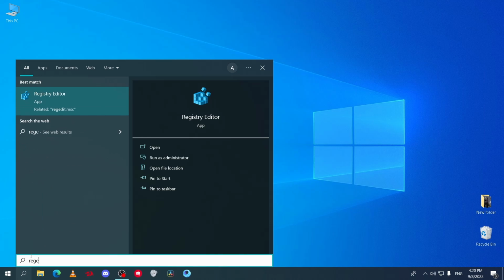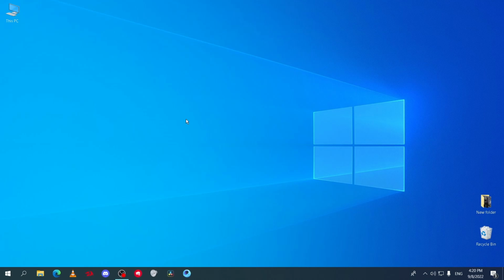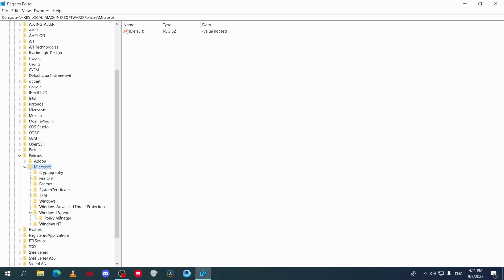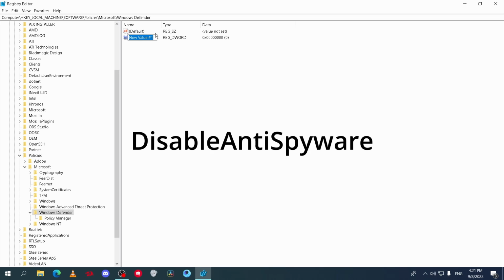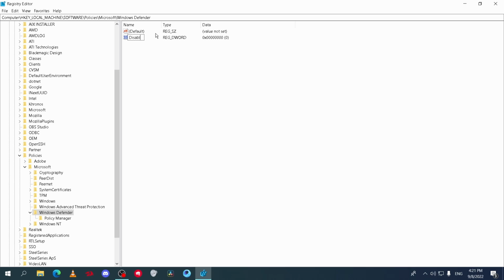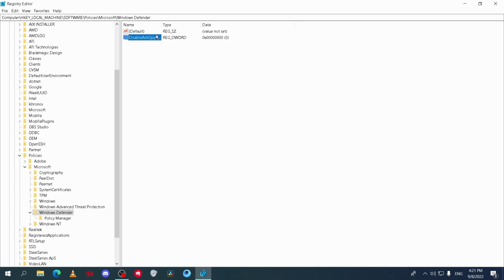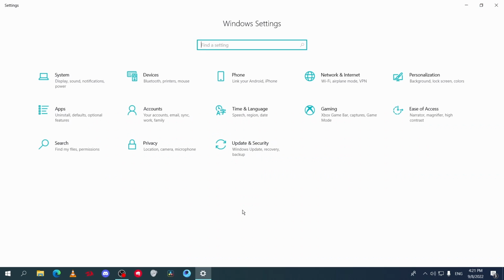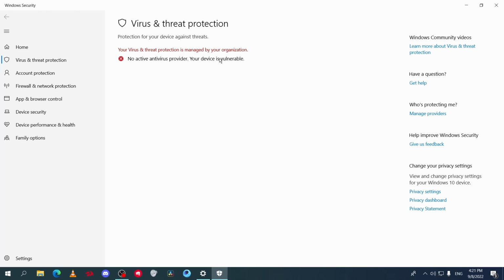Disable Windows Defender